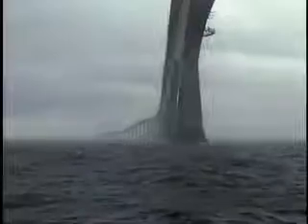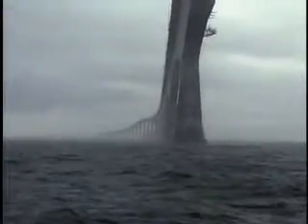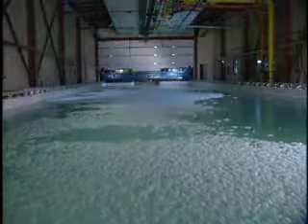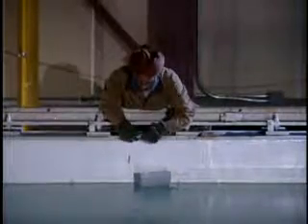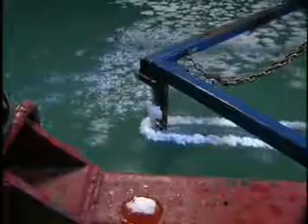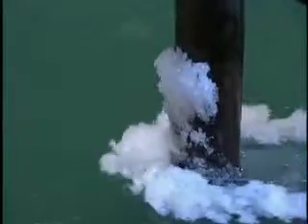Bridge all over the world Part 5